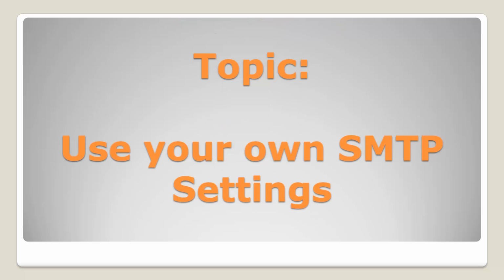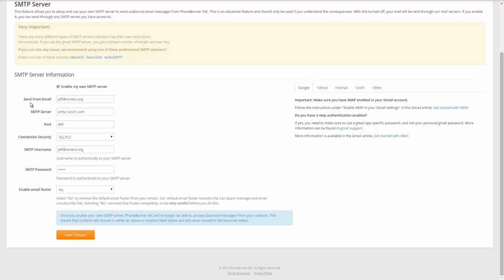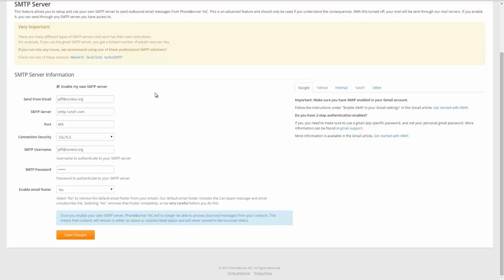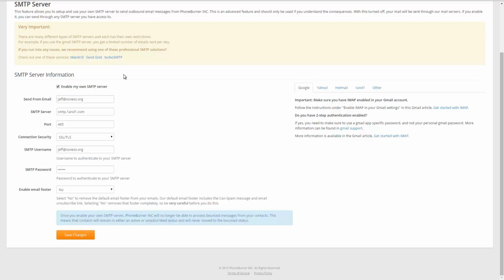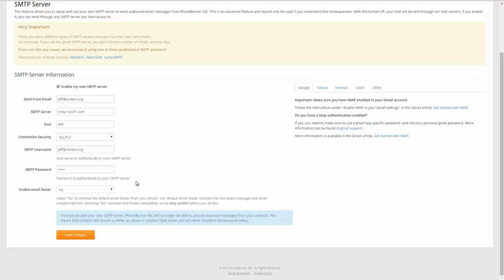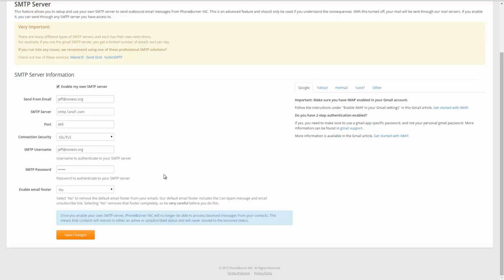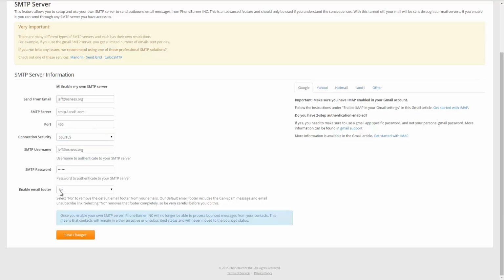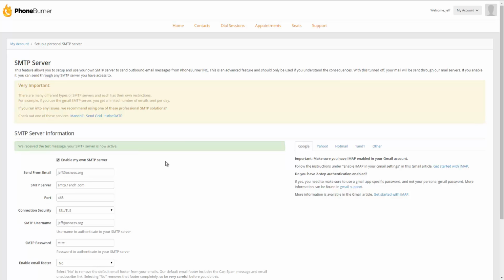Using your own SMTP server with PhoneBurner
This week’s video we talk about how easy it is to set up and use your own outgoing mail server through PhoneBurner. Using your own SMTP server settings is a great option for improving mail delivery as well.